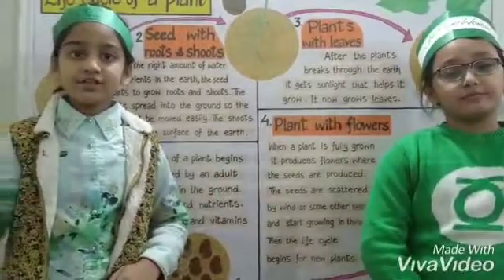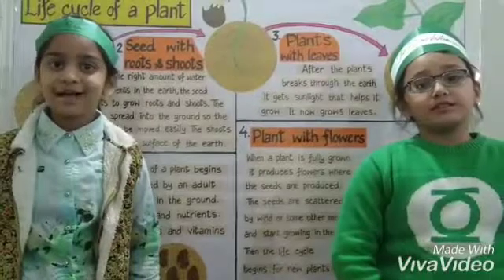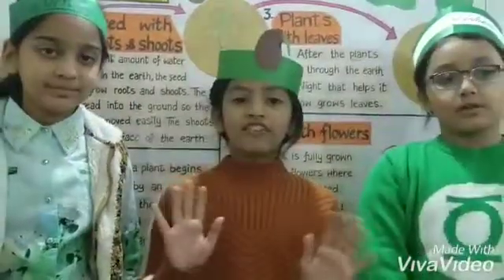Life Cycle Of Plant.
Class : 2
Topic : The Life Cycle Of Plant.
Students: Khadija , Hamna , Mehmil , Raniya , Dur.e.Batool.